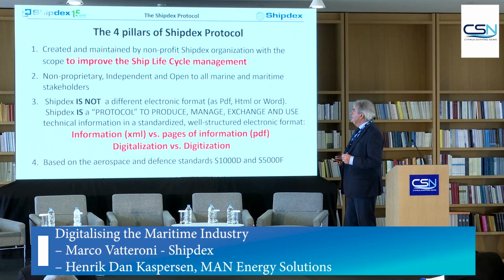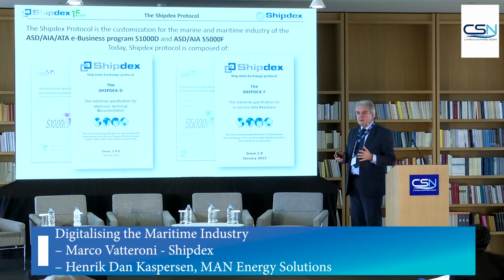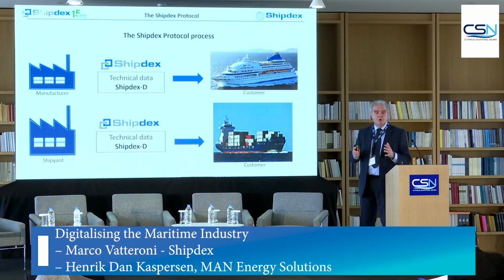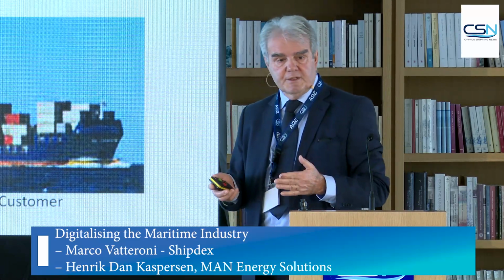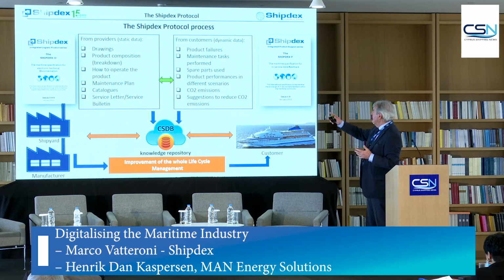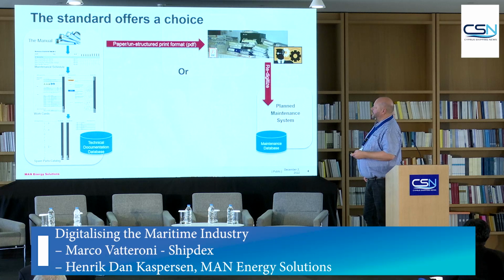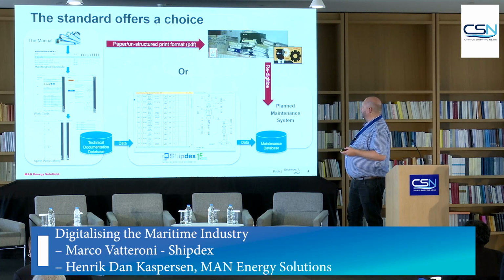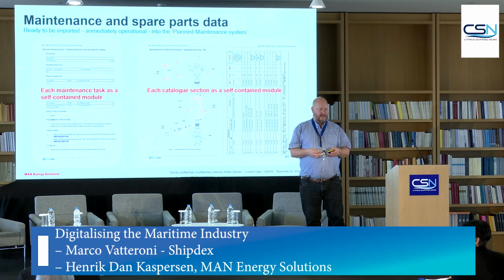2nd CSN Greece Shipping ICT Conference 22 November 2023 - Digitalising the Maritime Industry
2nd CSN Greece Shipping ICT Conference 22 November 2023 - Digitalising the Maritime Industry
– Marco Vatteroni, Secretary General / Technical Manager – Shipdex
– Henrik Dan Kaspersen, Shipdex Competence Center Leader – MAN Energy Solutions